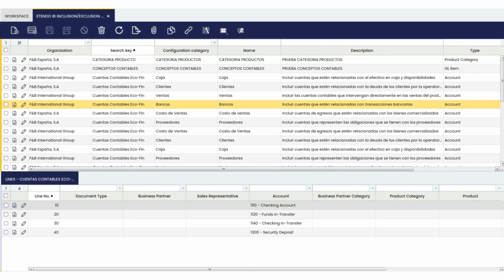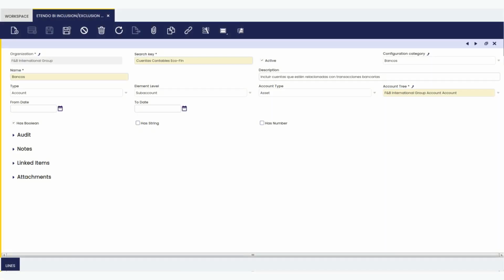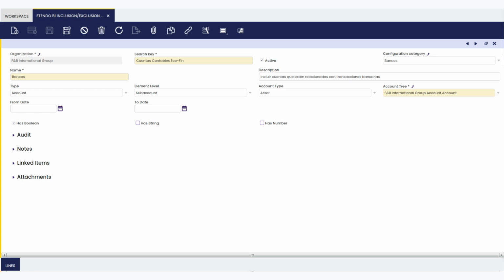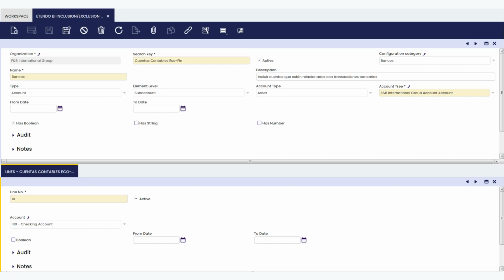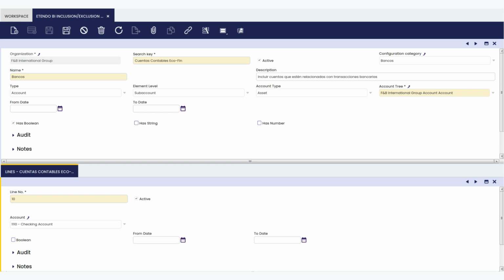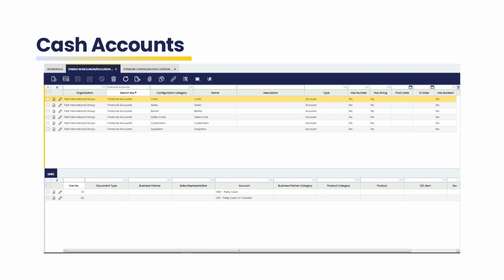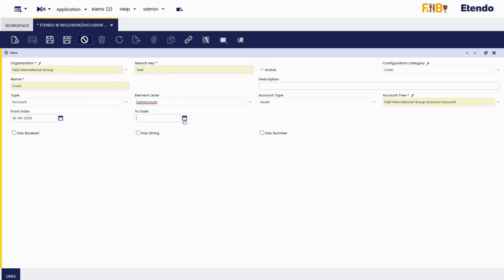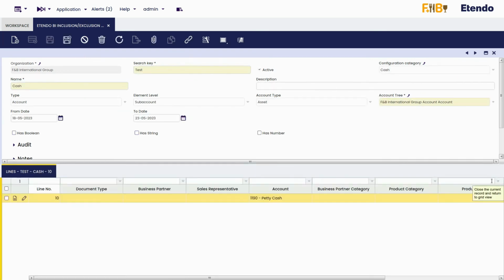Etendo BI Inclusion/Exclusion Configuration Tutorial